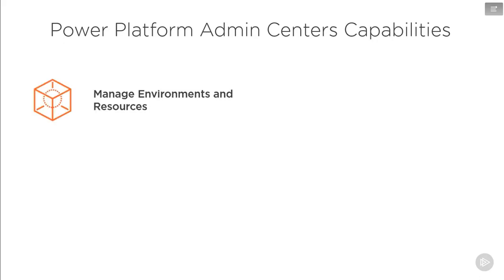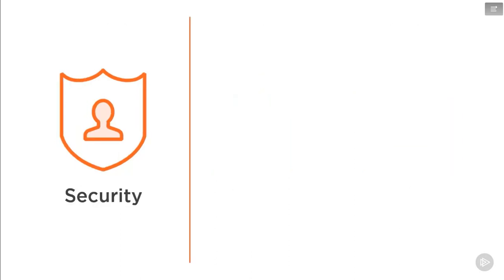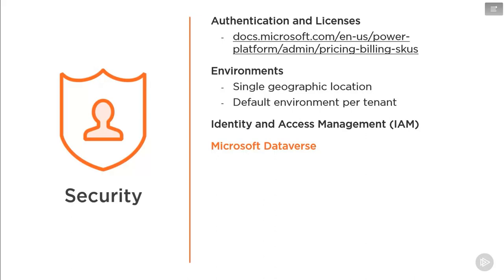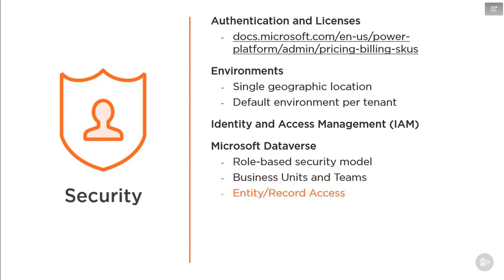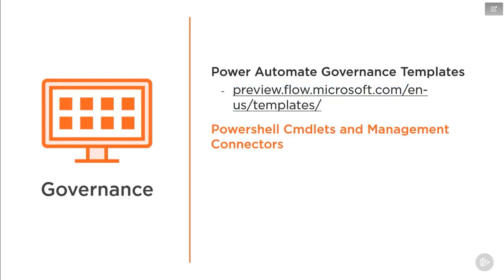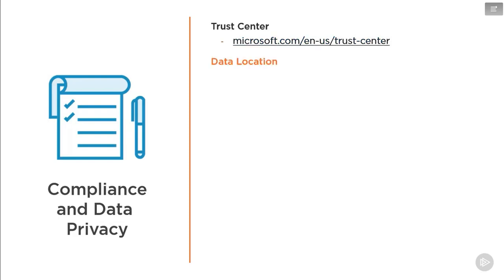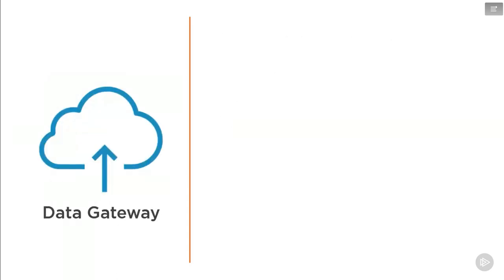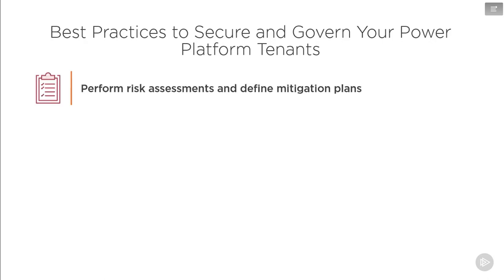Master Administration, Security & Compliance: Build a Rock-Solid Governance Framework!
Unlock the secrets to strong IT governance, bulletproof security, and seamless compliance!
In this video, we’ll break down how to effectively manage Administration and Security while ensuring your organization meets all Governance and Compliance standards.

💡 Whether you’re an IT professional, system admin, or compliance officer — this guide will help you:
✅ Strengthen your administrative controls
✅ Build a governance structure that drives accountability
✅ Implement powerful security practices
✅ Stay compliant with regulations like GDPR, HIPAA, and ISO standards

By the end, you’ll know how to align security policies, compliance frameworks, and administrative best practices to protect your organization from risk and empower growth.

🎥 Watch till the end for actionable tips and real-world examples you can apply immediately!
00:00 Intro
01:10 Why Governance Matters
03:40 Administration & Security Essentials
07:15 Compliance Made Simple
10:45 Common Mistakes to Avoid
13:20 Final Tips + Resources